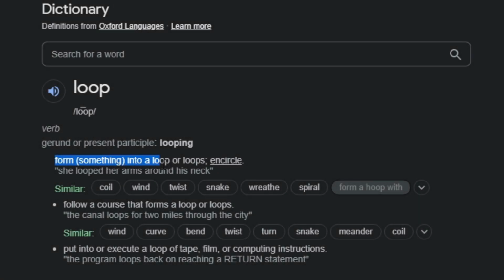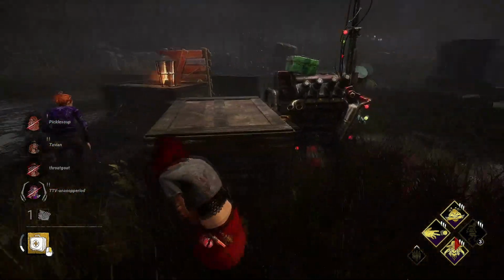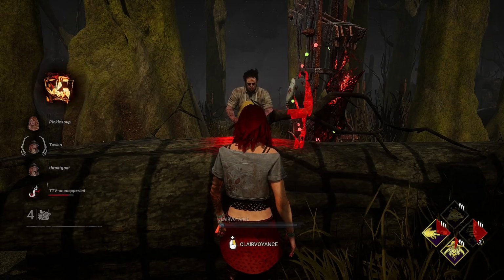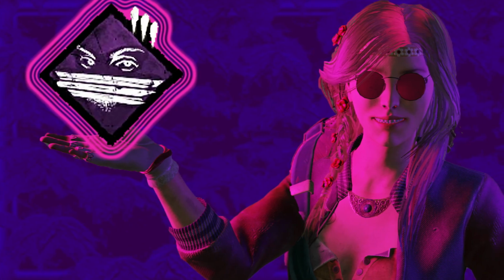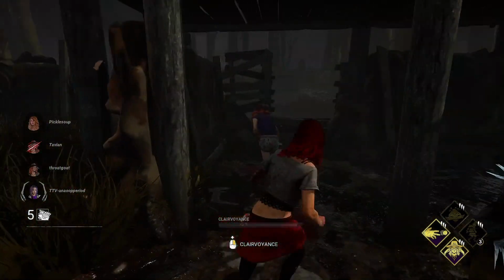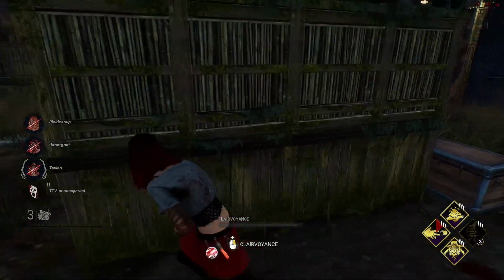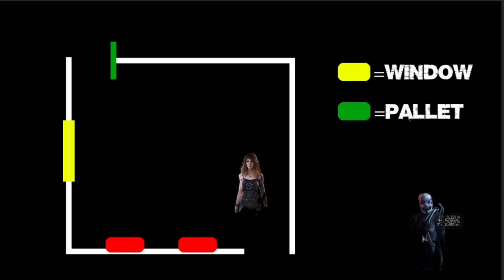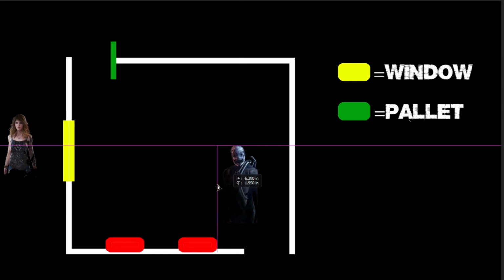How to loop in Dead by Daylight | 7 Minute Guide!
In this video I touch on the concepts of looping and how YOU can improve at dead by daylight, if you're enjoying these short tutorials feel free to sub!